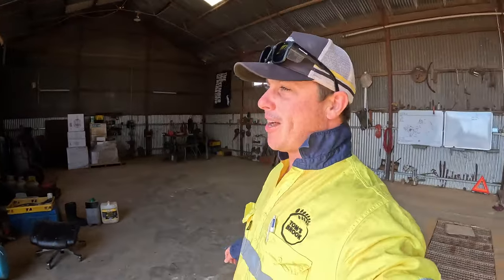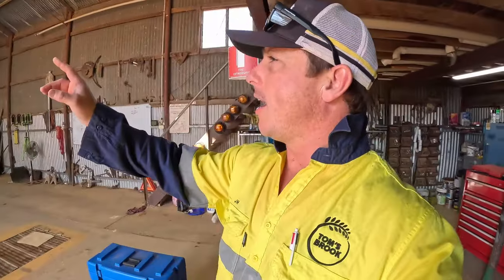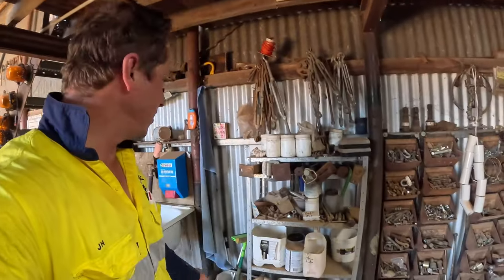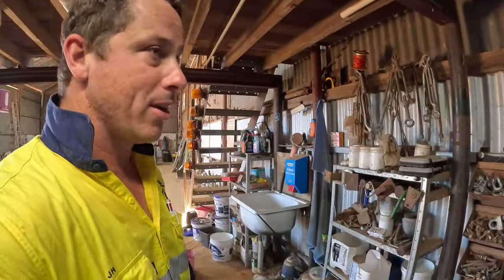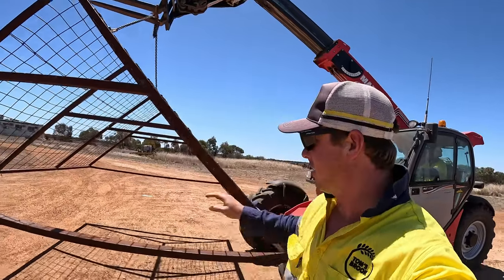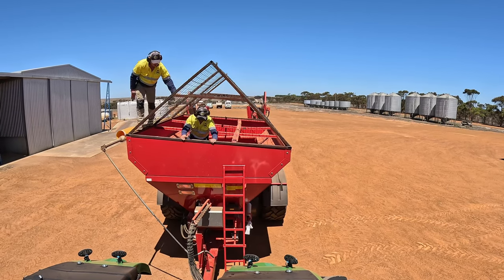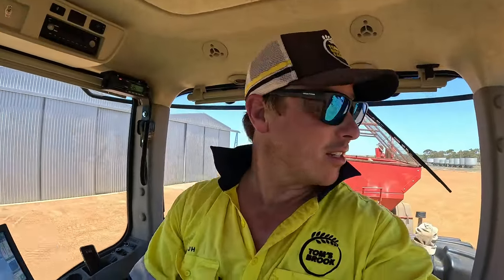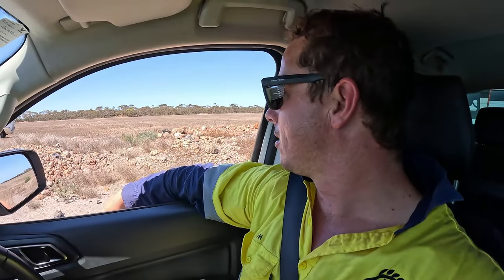The Spreader is now ready to roll!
This morning Henry is out doing the last of the rock picking in Rusheen, JH works on tiding the workshop and has a chat with the agronomist.

Then the cage is finally installed on the spreader and it is finally ready to roll and get spreading!! Now we need the gypsum.